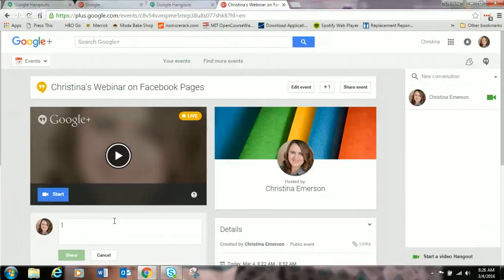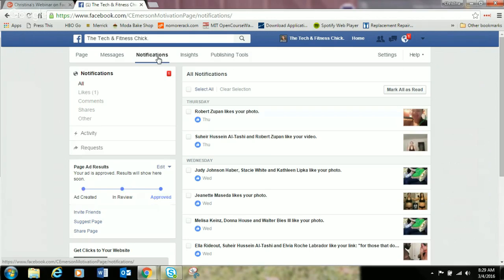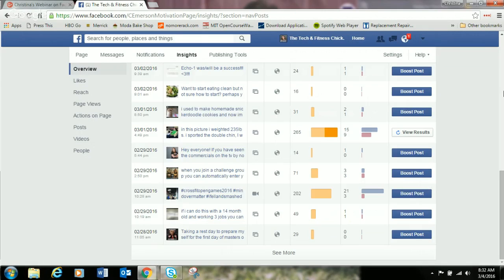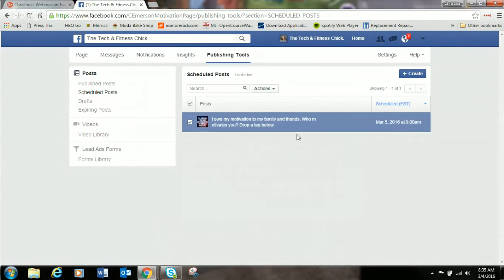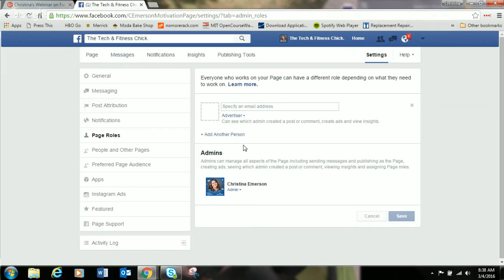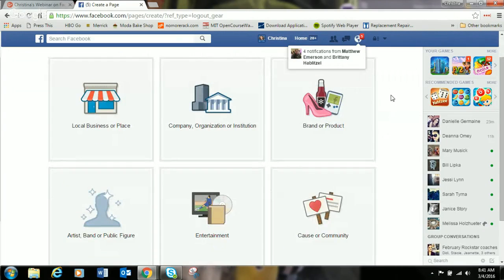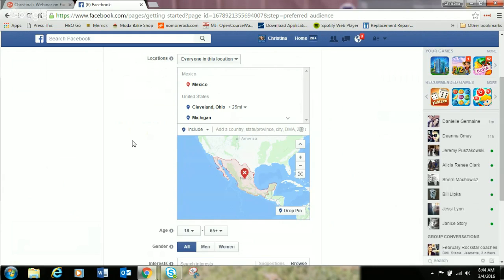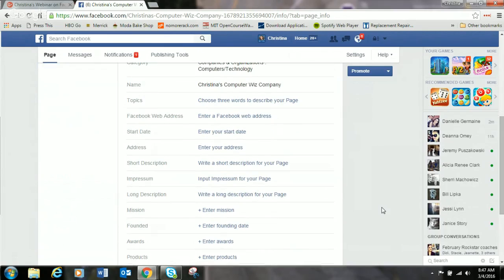Christina's Webinar on Facebook Pages